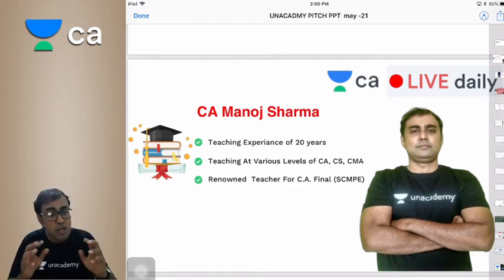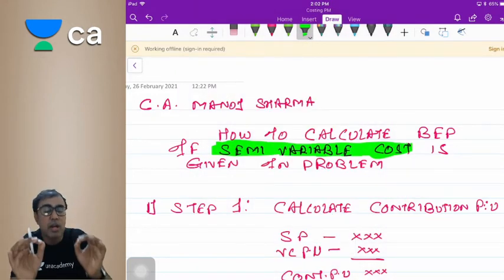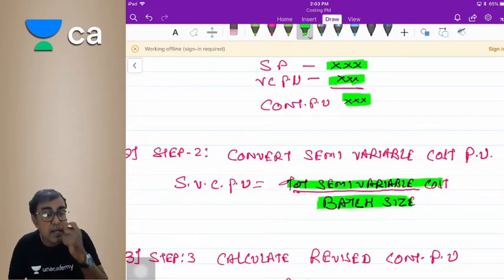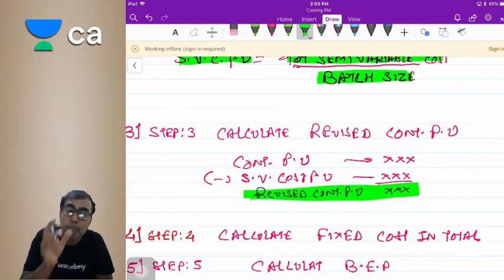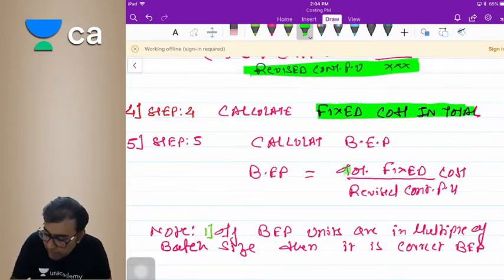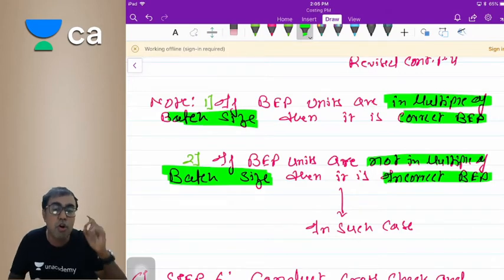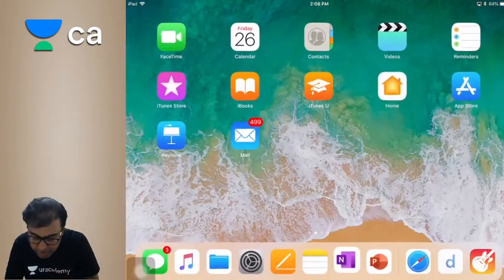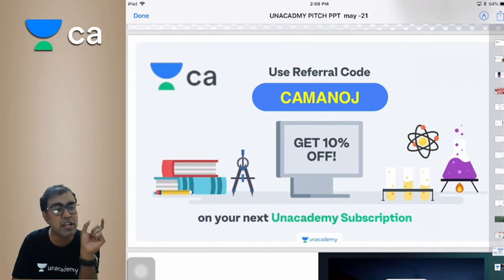Concept & Approach Video | BEP If Semi Variable Cost Given | Unacademy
Concept & Approach Video | BEP If Semi Variable Cost Given | Unacademy CA CAFinal ManojSir | CA Final | Unacademy CA Final | SCMPE | AMA | Costing Group 2 | Costing By Manoj Sharma | CA Final May 21 Attempt

Welcome to Unacademy CA Final, your one-stop solution for CA Final preparation. The journey of CA preparation is not easy. Unacademy, through the medium of videos presented to you by the best faculty on board, presents a perfect platform for students planning to ace the exam and make your dream of becoming a CA, a reality. Together let's reach the epitome of success.
Unacademy platform has the best educators from all over the country, who take live classes each day.

India’s top educators will be teaching you daily on this channel. We will cover the entire syllabus, strategy, updates, and notifications which will help you to crack the CA Final exam.
During the live sessions, our educators will be sharing a lot of tips and tricks to crack the exam. CA aspirants who are preparing for their exam will be benefited from this channel.

Unacademy Subscription Benefits:

1. Learn from your favorite teacher
2. Dedicated DOUBT sessions
3. One Subscription, Unlimited Access
4. Real-time interaction with Teachers
5. You can ask doubts in a live class
6. Limited students
7. Download the videos & watch offline